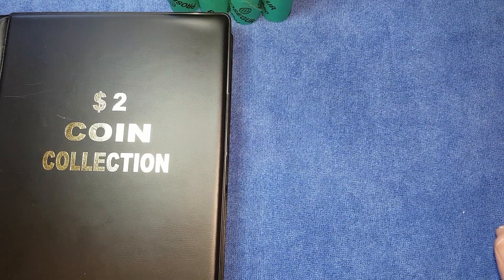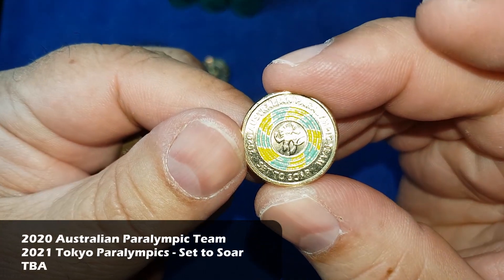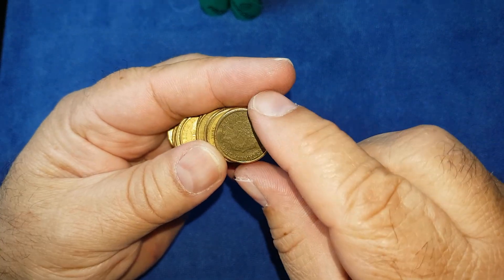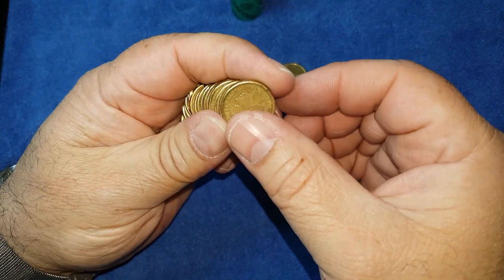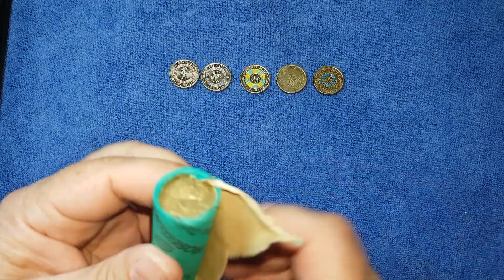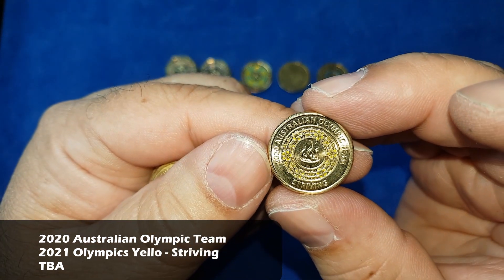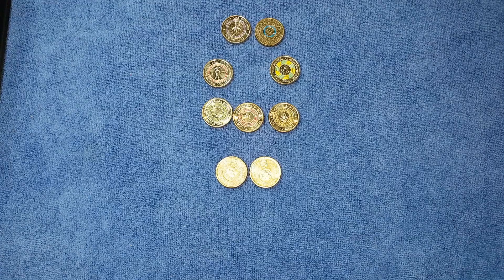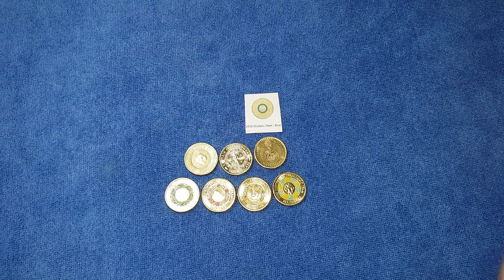Stung by a Blue ringed octopus Australian $2 coins Book 1, Ep 30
Join me as I noodle through Australian $2 coins looking for our countries coloured commemorative coins, rare coins and coins that can be worth more than face value.

CIRCULATING Australian commemorative $2 Coin Issue Chart
Not my image. Credit to Paul Allan

Hi definition image